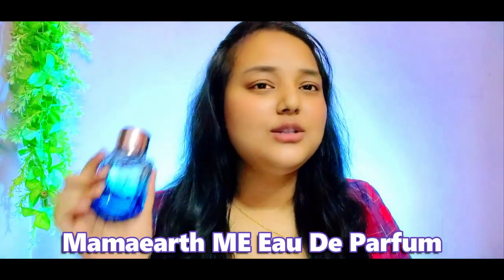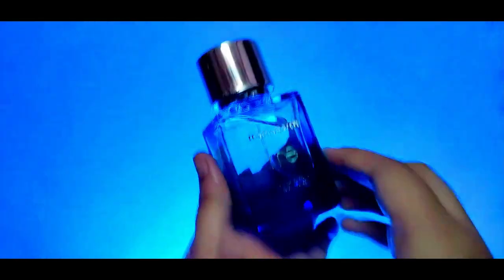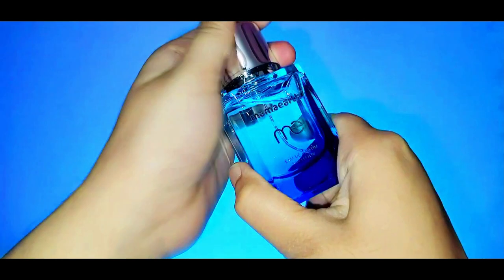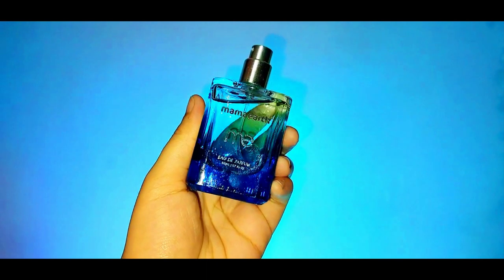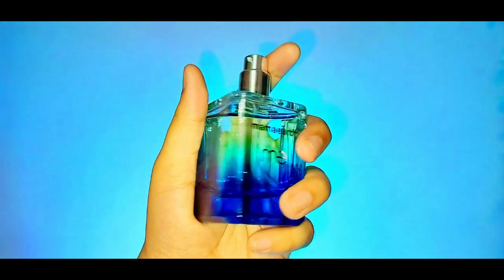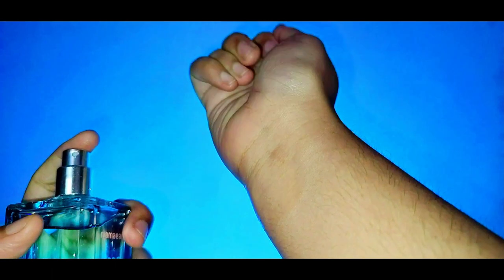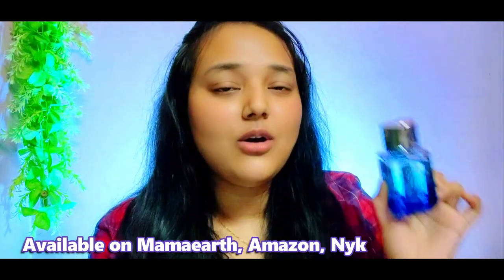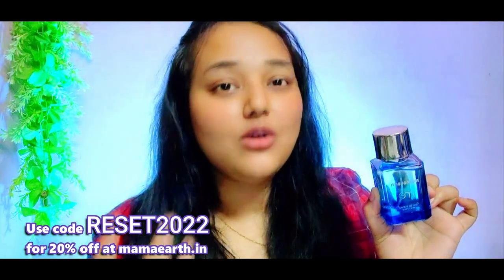SMELLS DIFFERENT ON EVERYONE | Mamaearth Me EDP Perfume Review | Best perfume for men and women